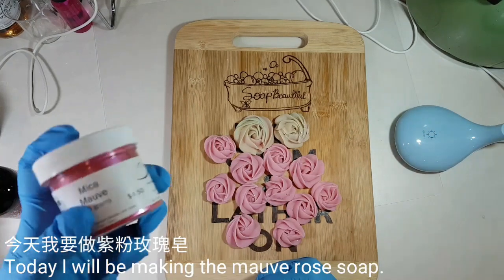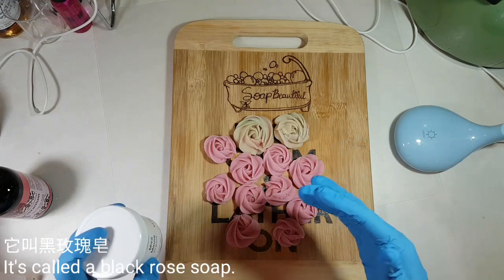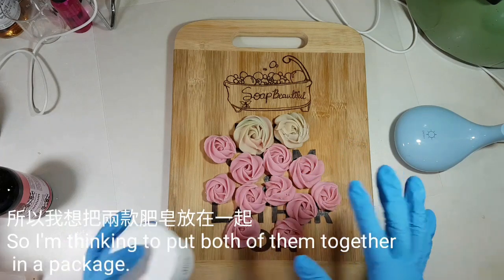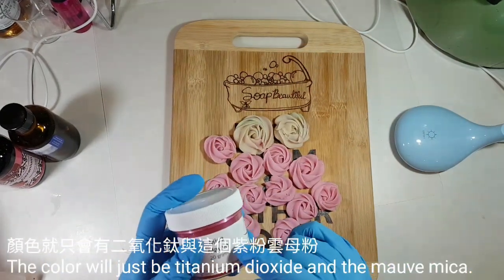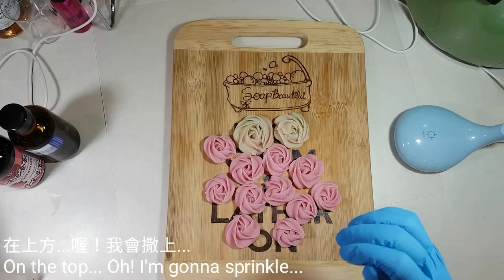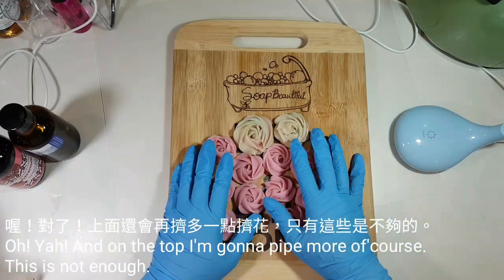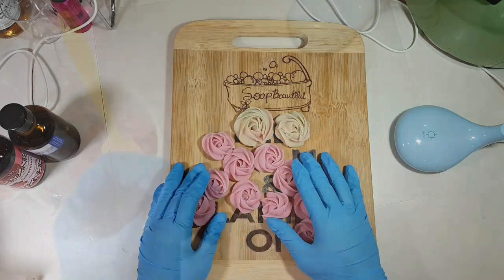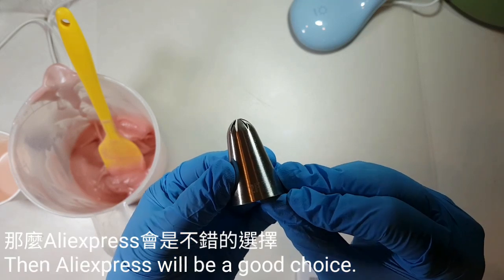The making and cutting of Mauve Rose Soap || 粉紫玫瑰皂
This will be a set with the black rose soap as "for him & her".
This soap is super cute, almost a princess-like soap.
I got the customized cutting board from a local artist. I have to say it was an amazing work and I feel good to support our local handmade crafts.

想一起討論做肥皂的樂趣嗎? 歡迎加入社團, 但麻煩要回答問題喔!

想知道雯子在溫哥華的大小事嗎?歡迎參觀粉絲團

住在北美想購買雯子的手工皂嗎?